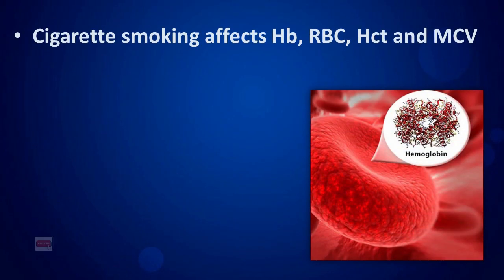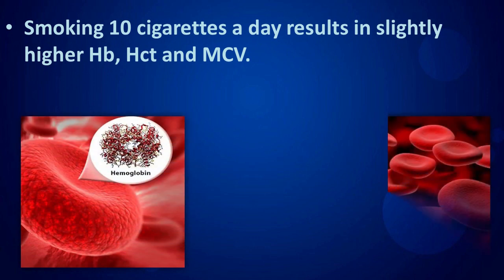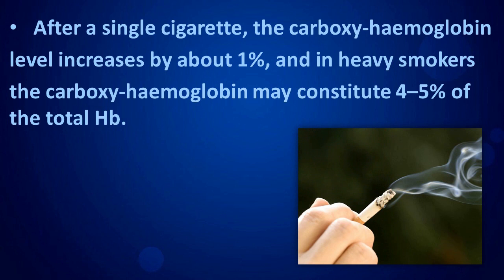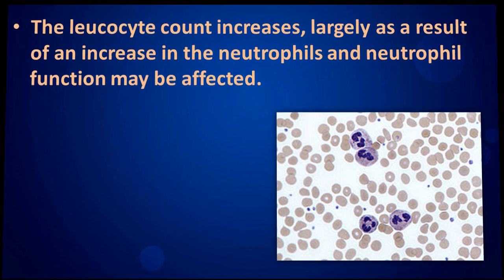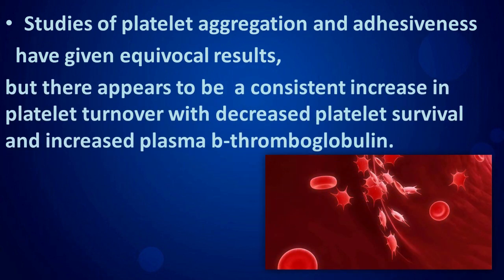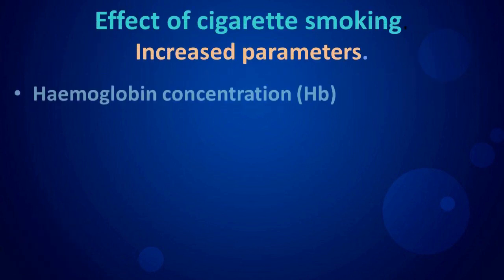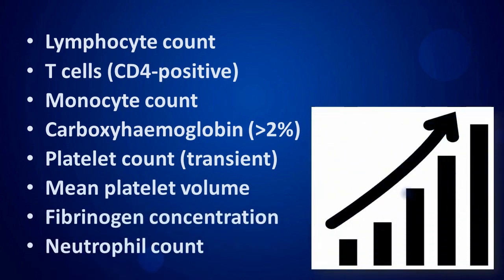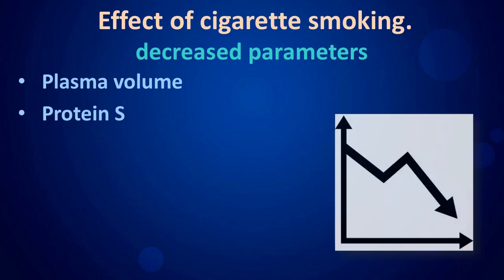How smoking is effect to hematologic parameters.(The video you must watch)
According to one of my friend’s idea I decided to start this  NEW MEDI LAB ACADEMY you tube channel.
Dear viewers,
If you have ability help me I would like to kindly accept it ,even a 1 dollar given by you will important to my higher education and build up my future .this video is small description how cigarettes smoking cause to hematological parameters.mainly cigarettes smoking cause to Hb,RBC,HCT,MCV,MCH,ESR,WBC,Neutrophils,Lymphocytes like factors.so i would like to invite to you all see whether this parameters increased or decreased the presence of cigaretts smoking.
i hope you enjoy from this video.